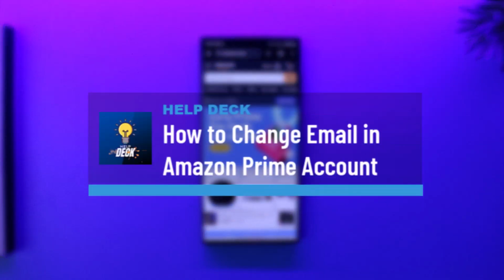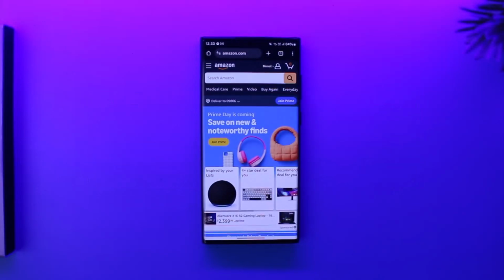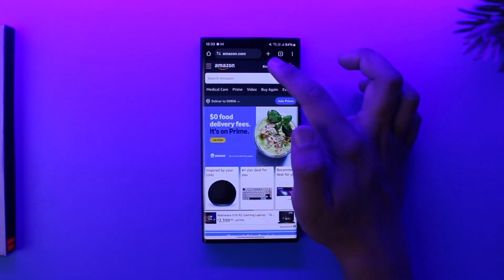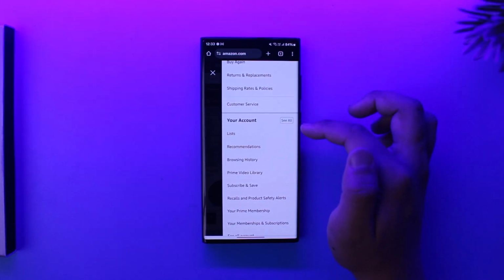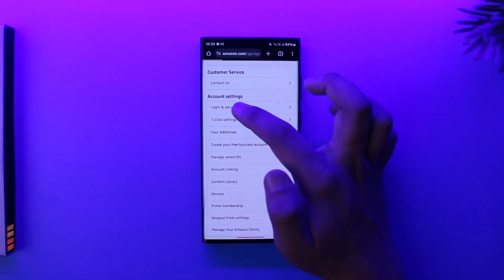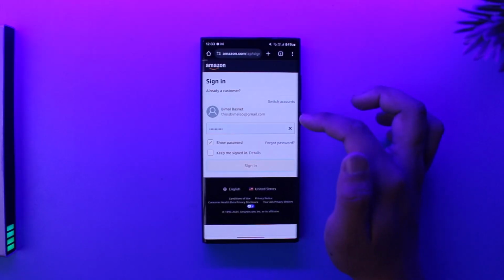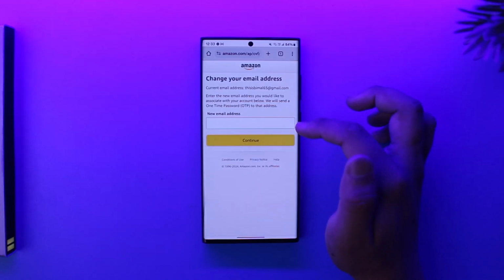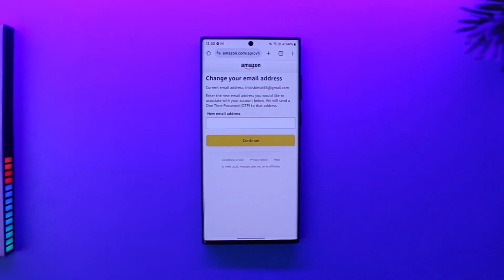How to Change Email in Amazon Prime Account !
Chapters:
0:00 Introduction
0:18 Accessing Account Settings
0:30 Navigating to Login & Security
0:43 Editing Email Address
0:53 Verification Process
0:59 Conclusion